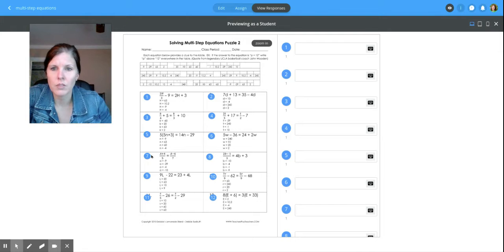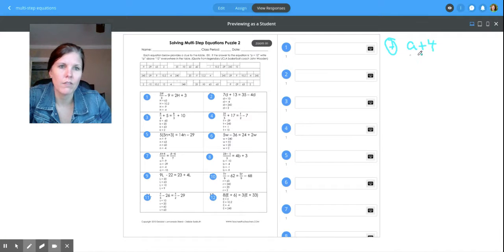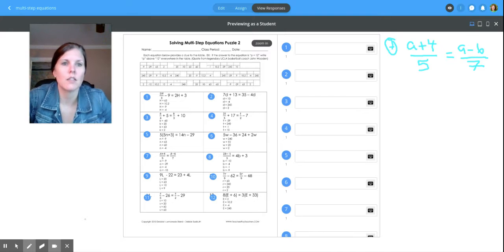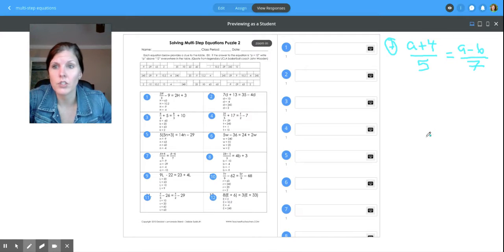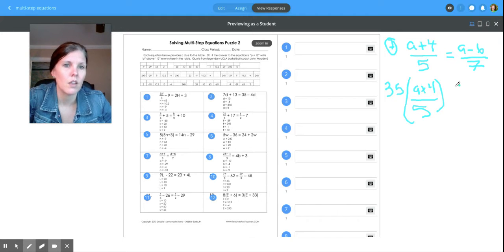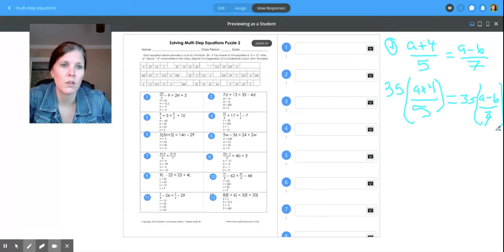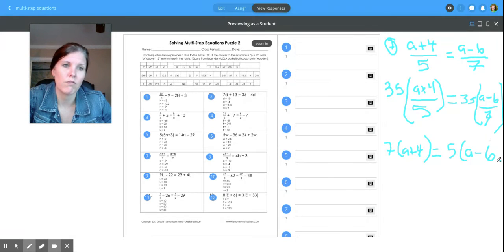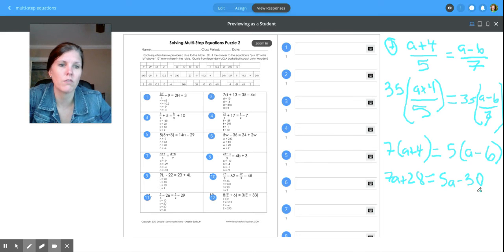multi-step equations - Formative